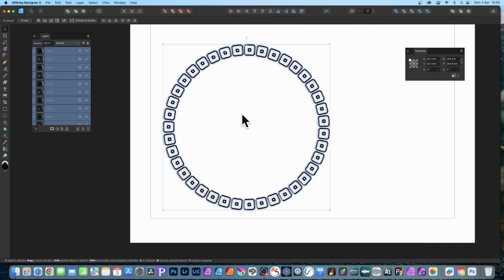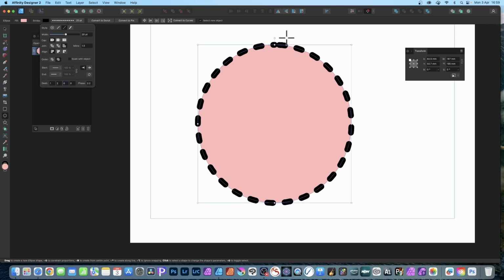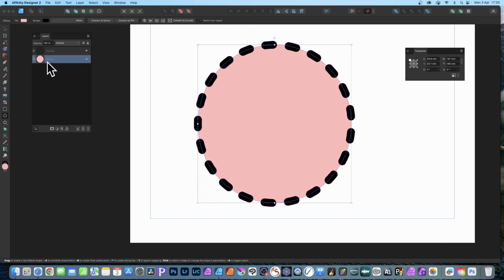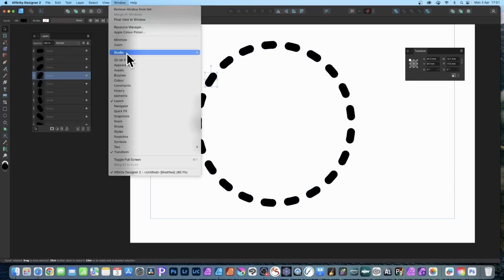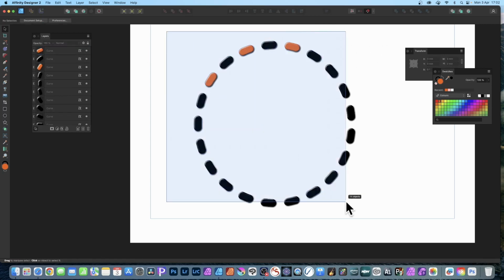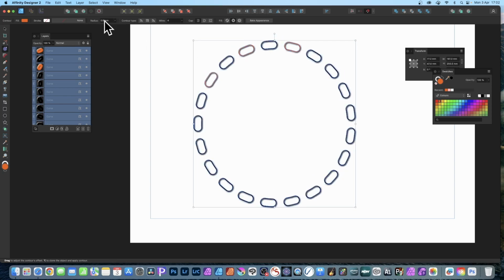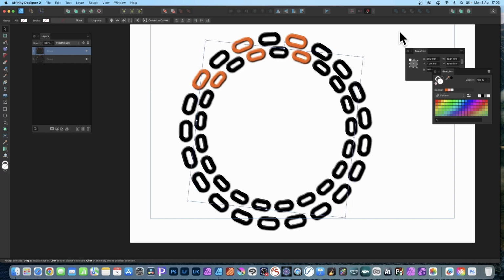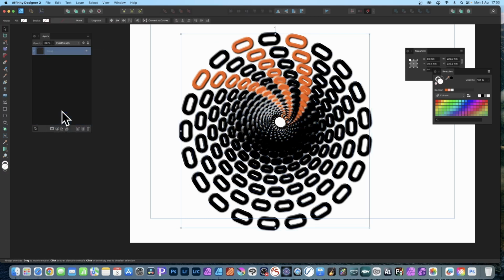Affinity Designer | Expand Stroke And Power Transform | How To Tutorial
How to create amazing designs from the stroke of a shape in Designer
00:00 - Start
00:40 - Dash styles
01:36 - Remove fill
02:10 - Change color of dashes
03:25 - Contour
04:15 - Power transform